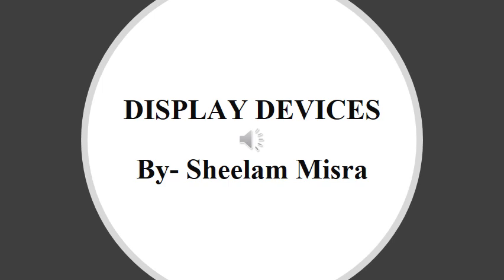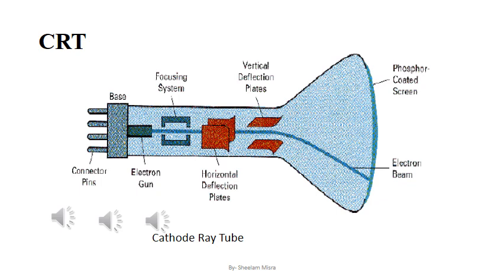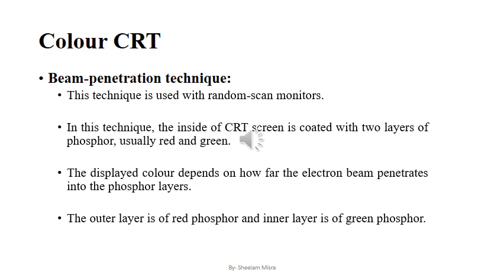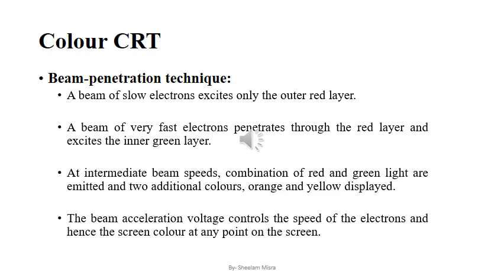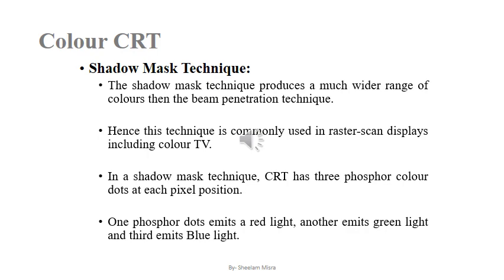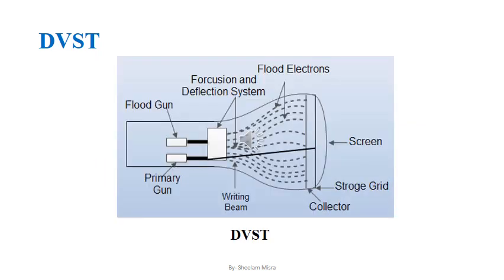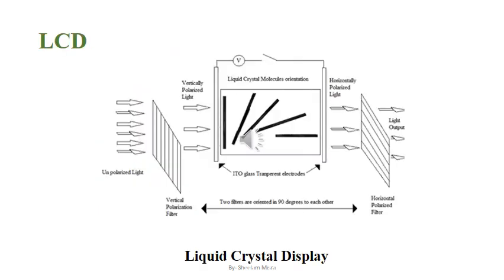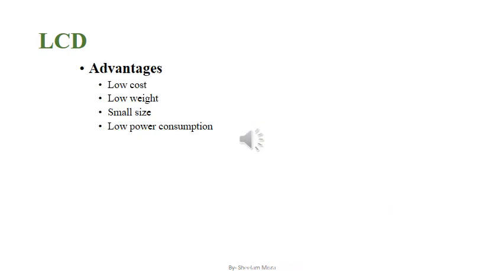# mechanical # topic # Display Devices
Hi, This is sheelam misra. In this video i have covered the topic about Graphics display devices.